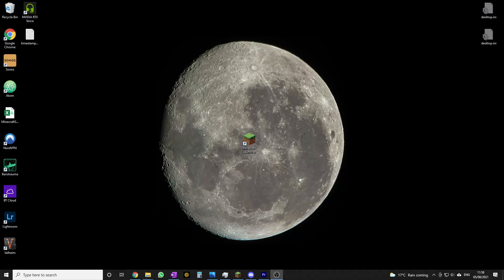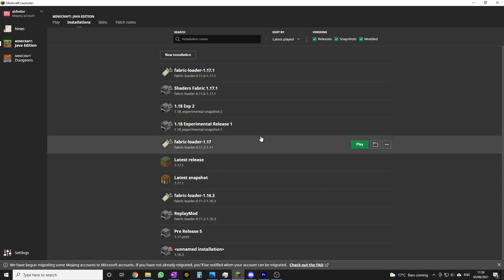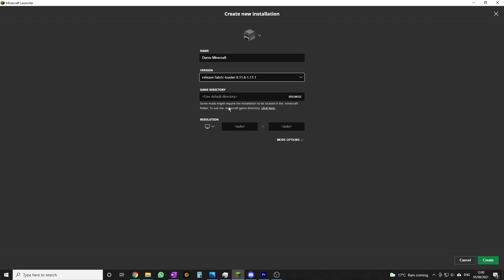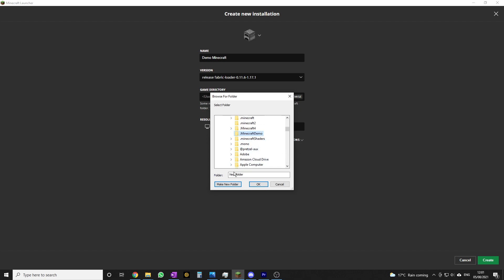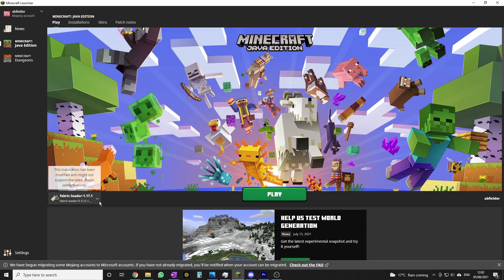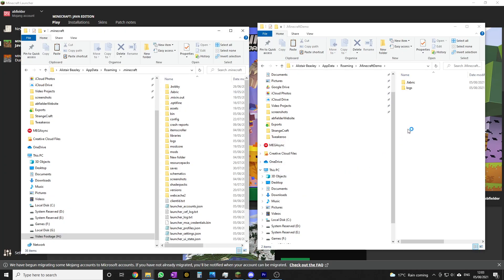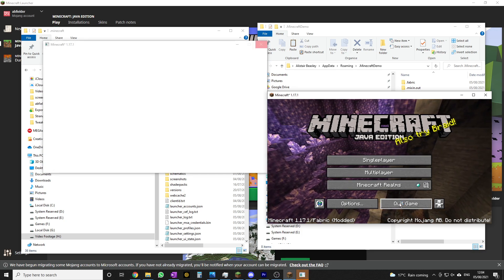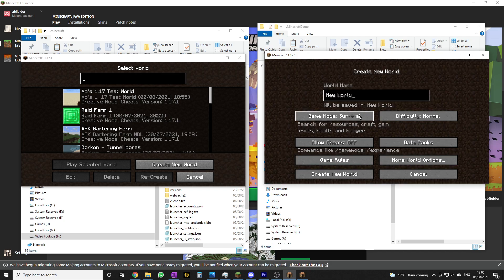Minecraft Tutorial Multiple Instances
Use this method to have different instances of Minecraft using Mojang's vanilla launcher each with their own resource packs, mods configs and games saves.